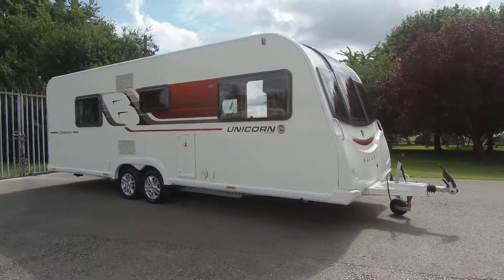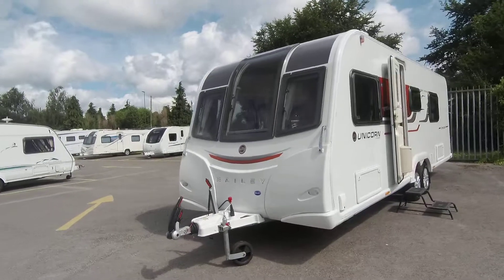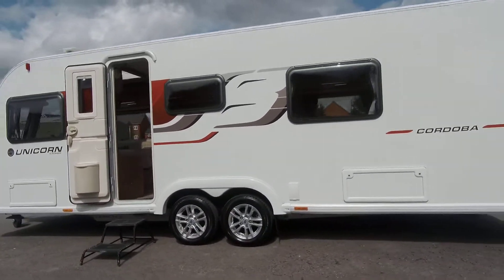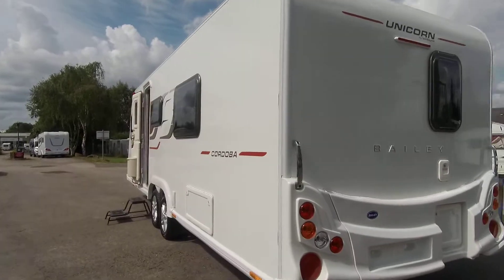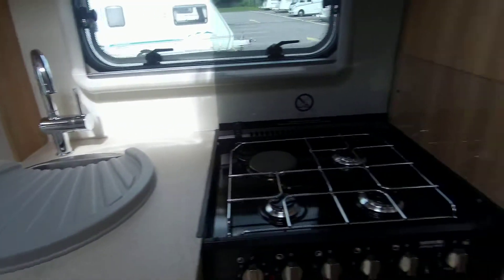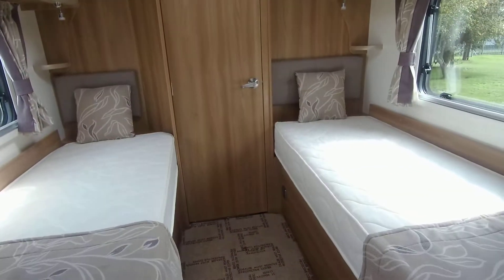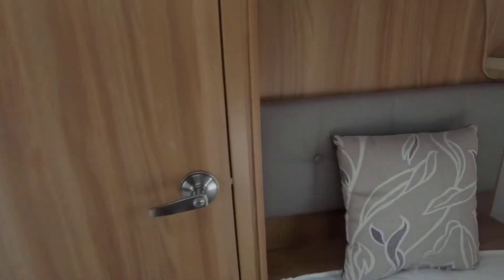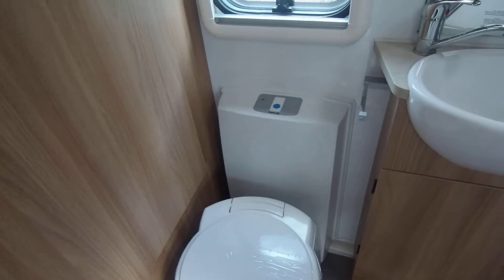Bailey Unicorn Cordoba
This Bailey Unicorn Cordoba is a super 4 berth twin axle caravan that is excellent throughout ! It has the fixed single beds to the rear bedroom and following on from here a full width modern washroom with separate enclosed shower and included here is a large wardrobe with table storage. This Cordoba is spacious and has generous lounge seats that can be used as single beds or easily made into a double bed. The centre kitchen is generous and gives worktop to both sides of the space and includes; 3-gas hob, oven, grill, microwave oven and there is a large fridge freezer alongside. On board you have the comfort of the Alde Wet central heating making this a caravan for all weathers. Externally there is a status tv aerial and barbecue point. Get in touch with us here at Don Amott Leisure if you would like to know more about this Bailey Unicorn Cordoba on 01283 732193